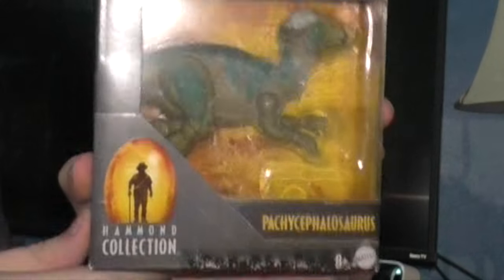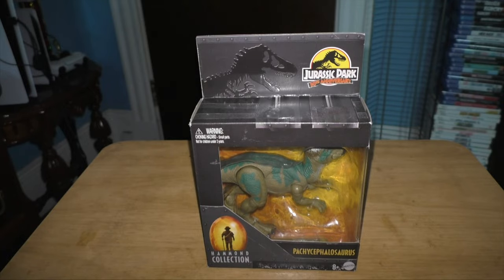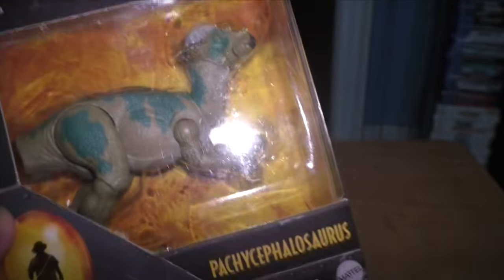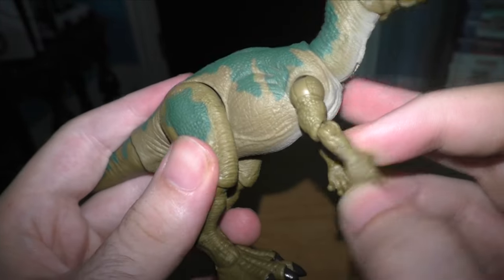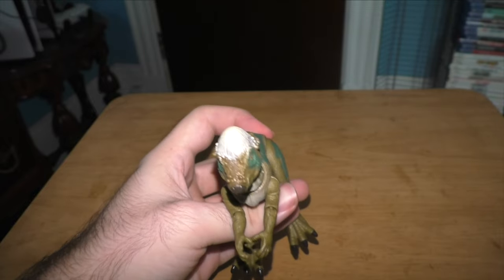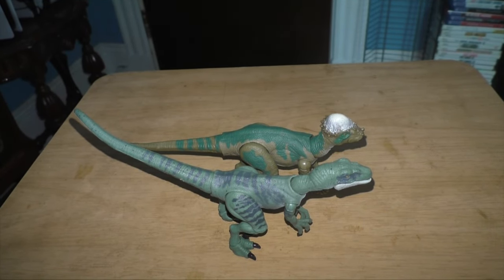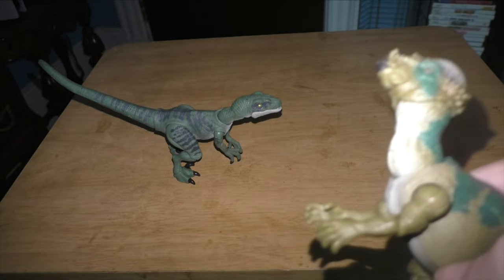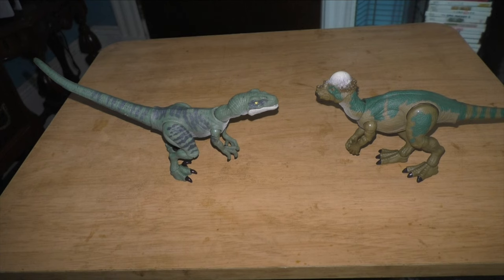Hammond Collection Pachycephalosaurus Unboxing!!!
Today's unboxing video is about the Hammond Collection Pachycephalosaurus, the dinosaur that made its first appearance in The lost World! Enjoy!